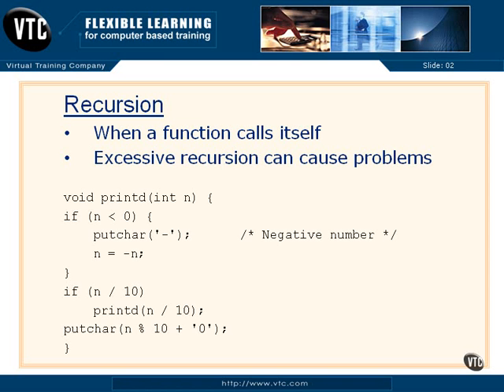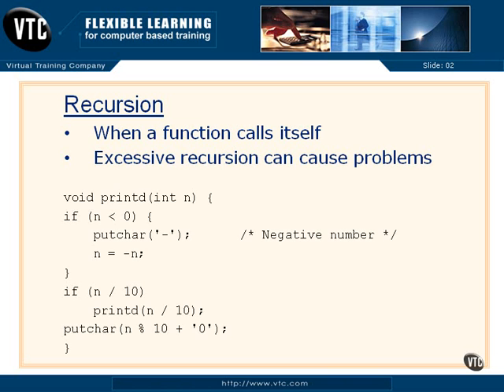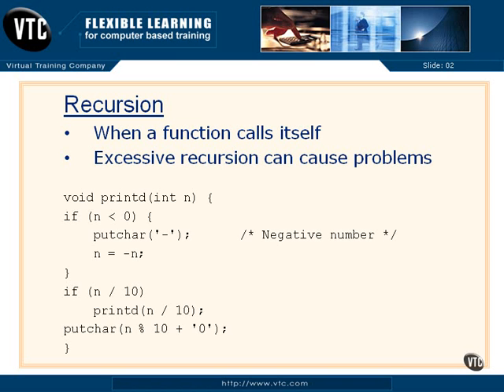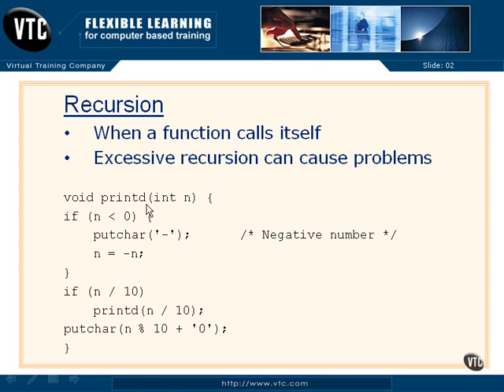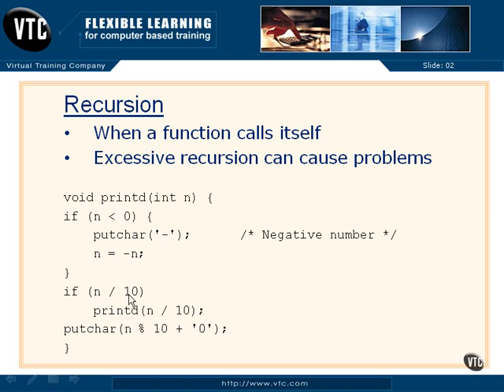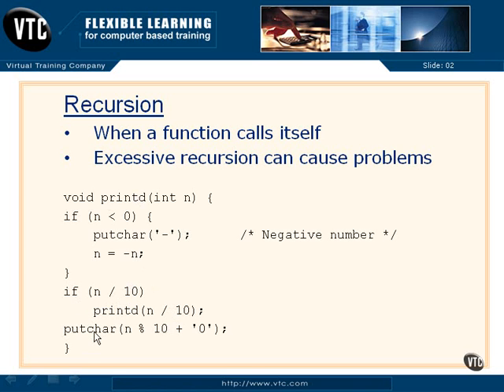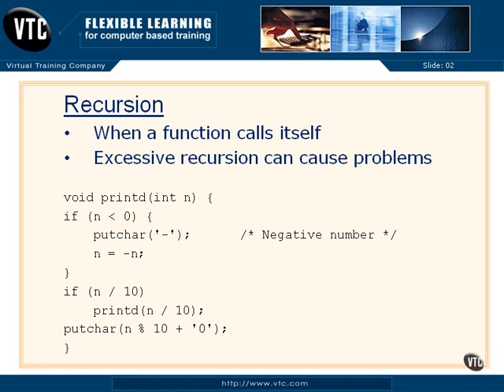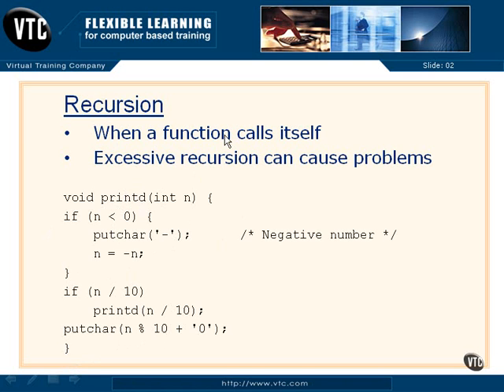05.13.Recursion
Training Videos for Programming Lang C - 05.Functions & Program Structure